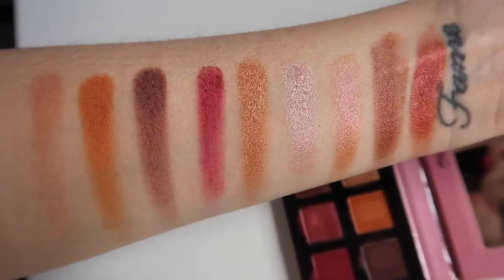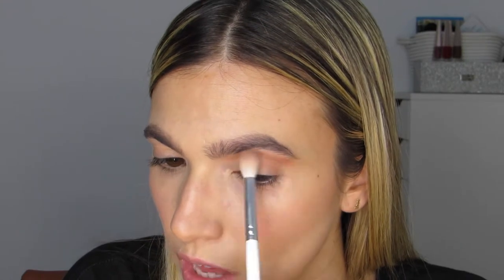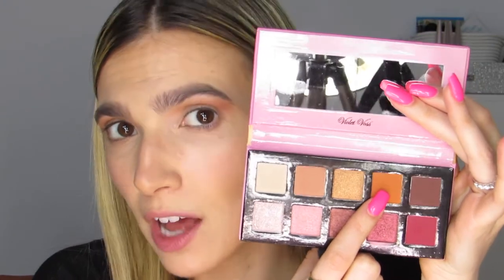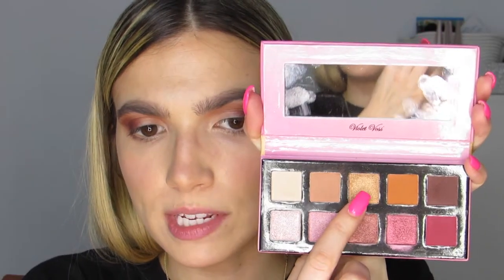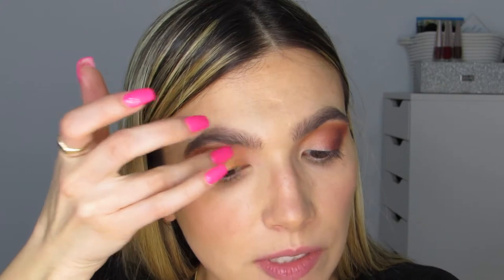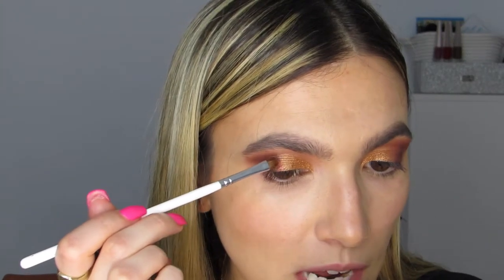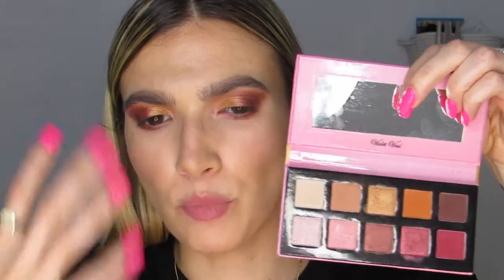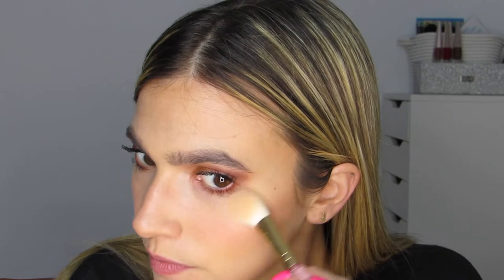VIOLET VOSS MINI HG PALETTE | Fortune Finds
I'm giving you the full rundown on Violet Voss' HG Fun Sized Palette. While I personally like this palette, I can understand why some people wouldn't. Be sure to watch until the end to hear my FINAL final thoughts & tricks on how to get this shadow to last all day.

What do you think about this eyeshadow palette?? Do you own any other Violet Voss products?!

SnapChat ** Fortyy

Yensa Tone Up Primer Essential Glow $35
BH Cosmetics Naturally Flawless Foundation $9.50
Kokie Be Bright Illuminating Concealer $8
Ardell Glamtouring Cream Contour Stick $13
Laura Mercier Translucent Setting Powder $38
Sheer Blush ‘Just for Fun’ $11.99
Anastasia Beverly Hills Brow Wiz $21
Collab Makeup The Works Wow Effect Mascara $12.99 / Soft Spot
Elf Modern Metals Liquid Matte Lipstick $6